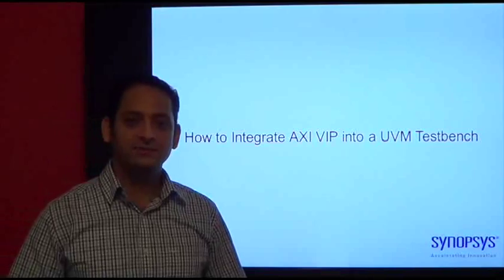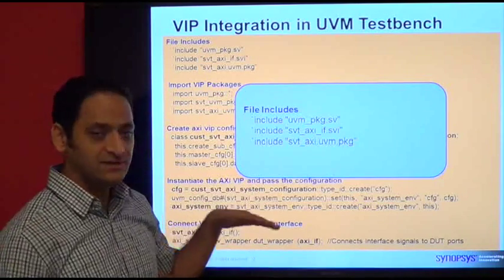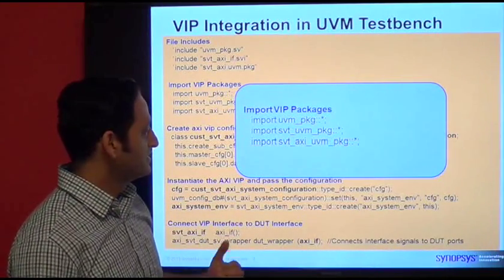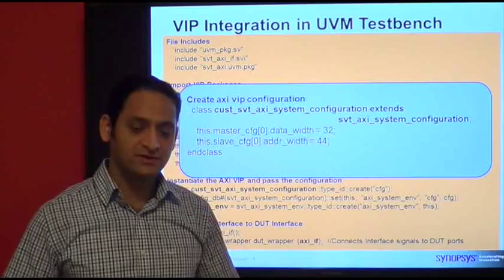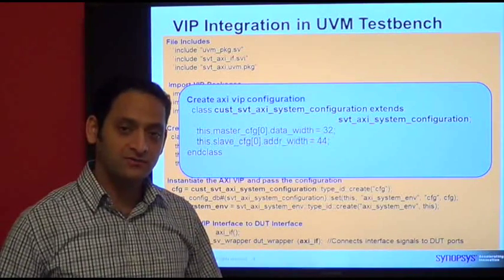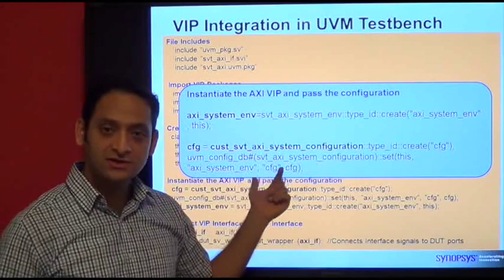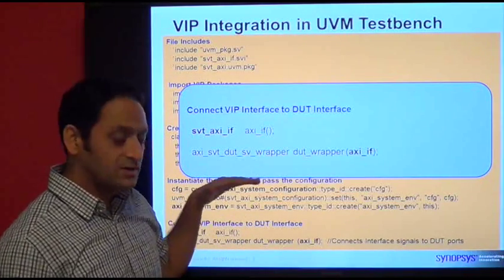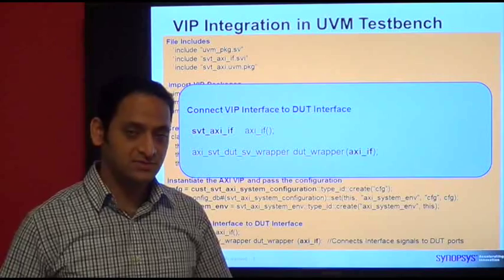How to Integrate AXI VIP into a UVM Testbench | Synopsys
VIP manager Tushar Mattu of Synopsys describes how best we can integrate AXI VIP into a UVM Testbench